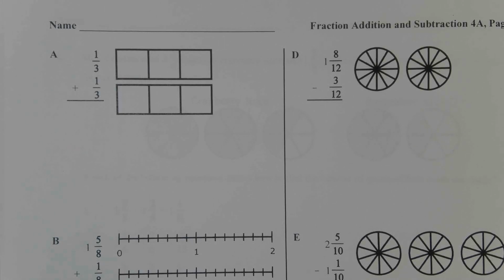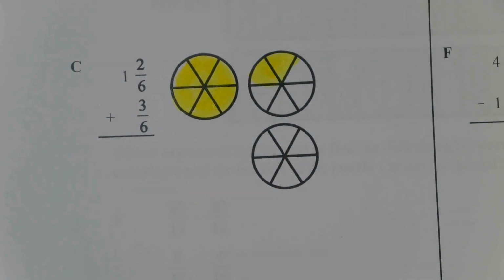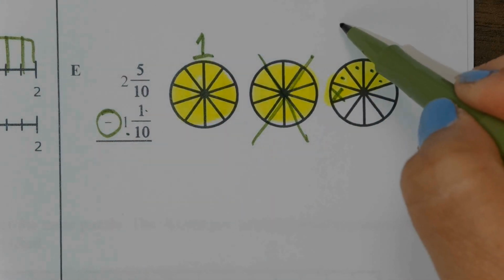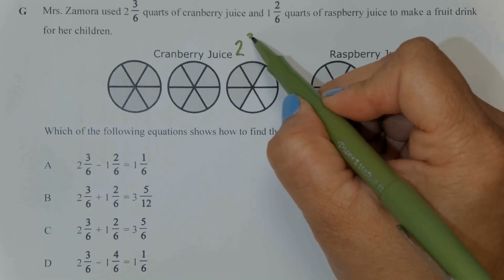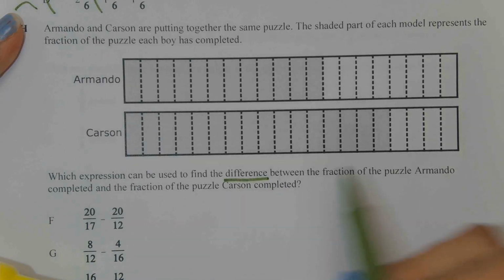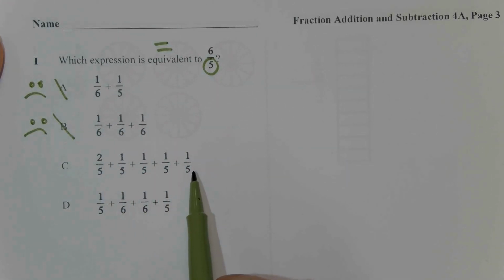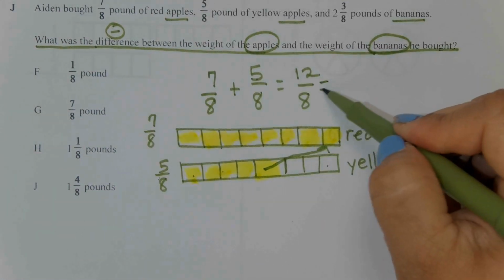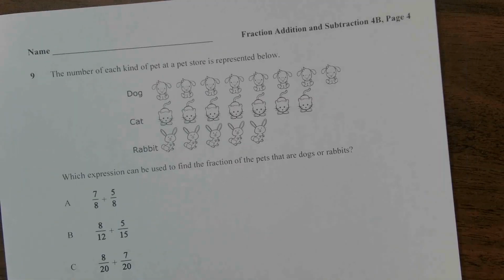Thursday, Jan 21